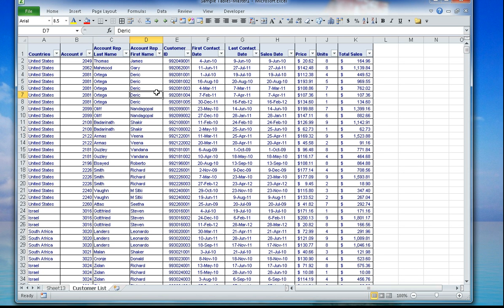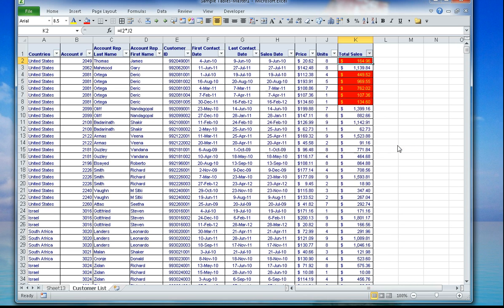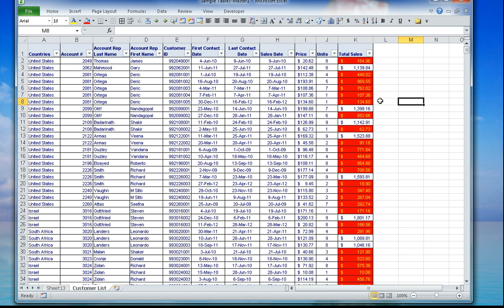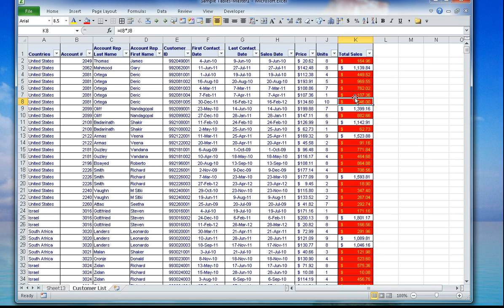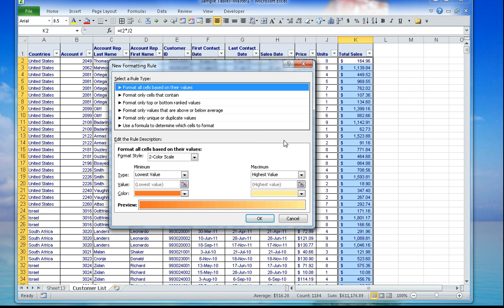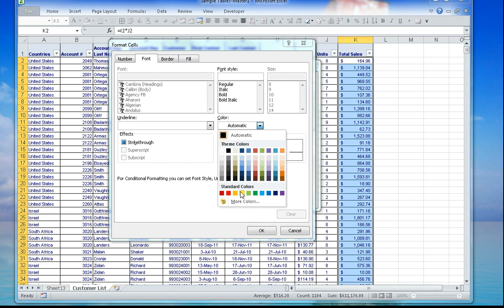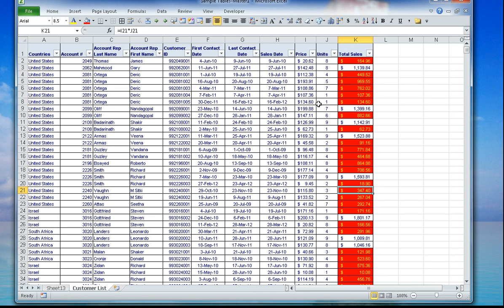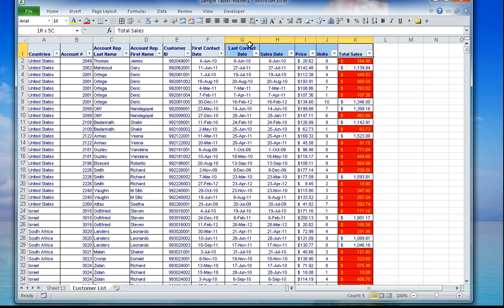Excel - Conditional Formatting